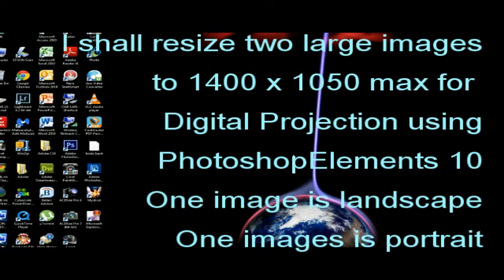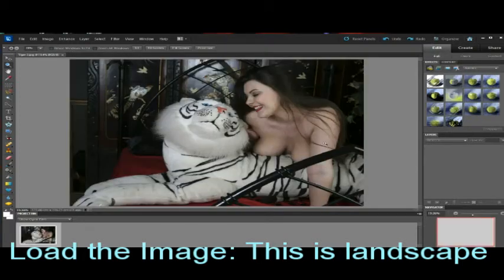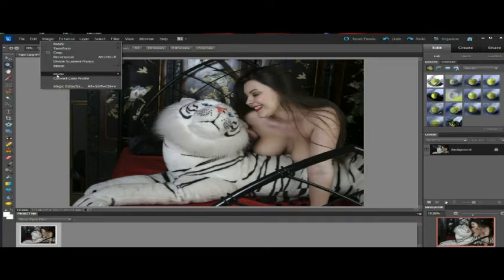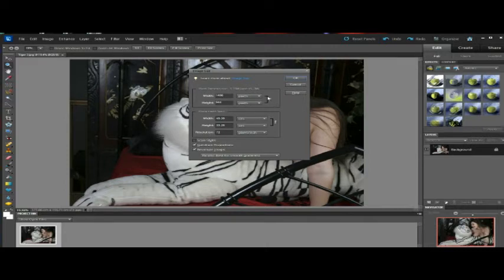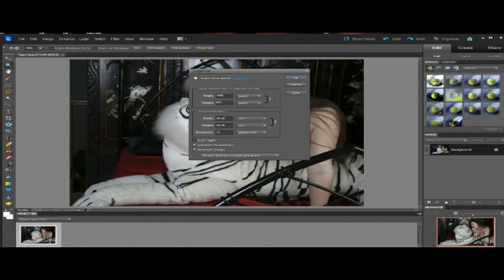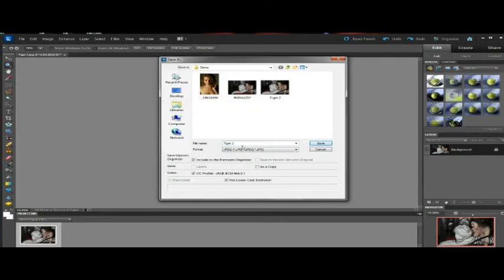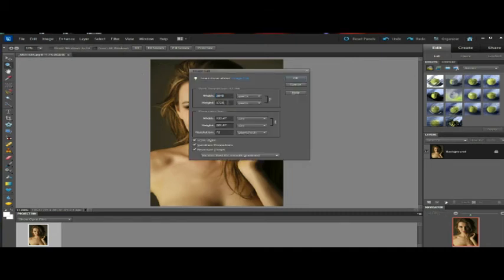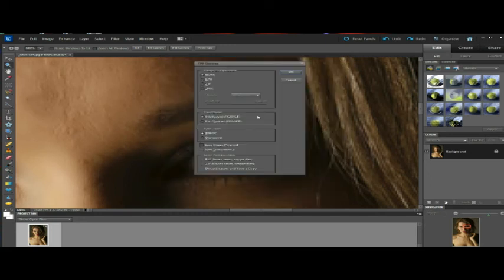Resizing 1400MP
How to resize a photographic image to 1400 x 1050 for digital projection using Photoshop Elements 10